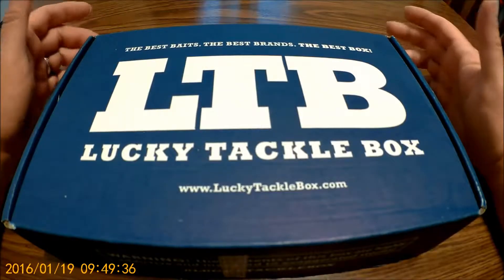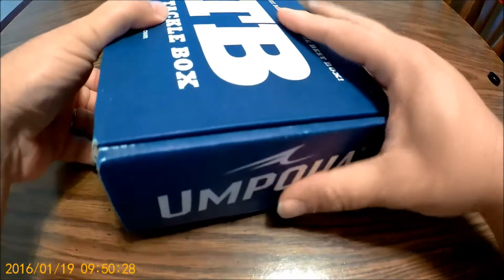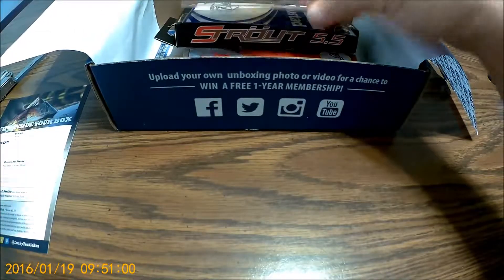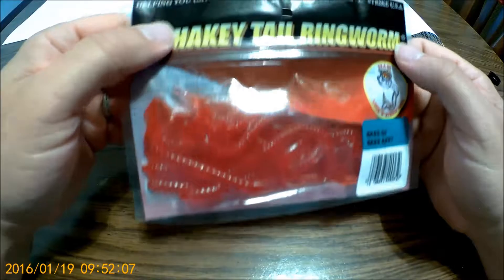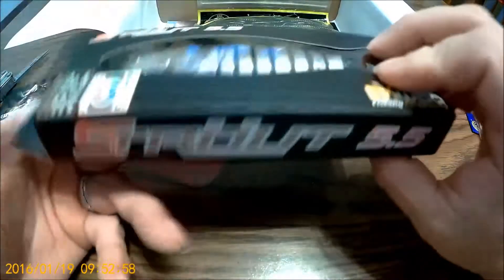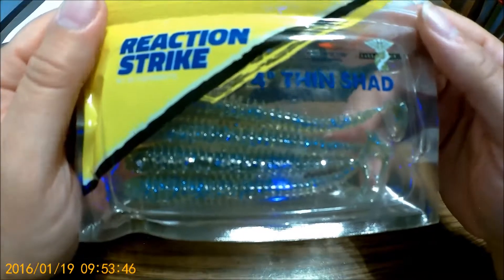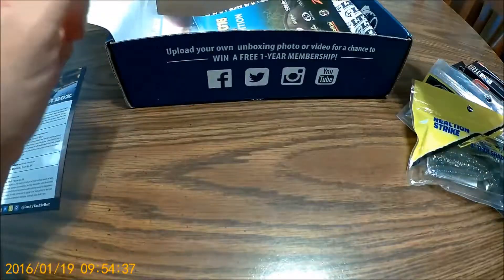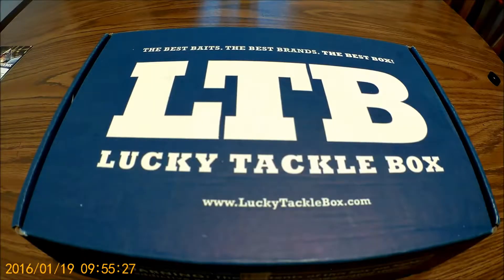Lucky Tackle Box LTB August 2016 Unboxing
Lucky Tackle Box LTB Augest 2016 Unboxing